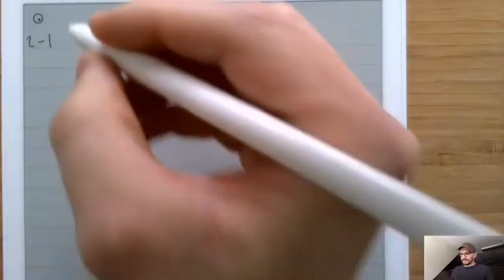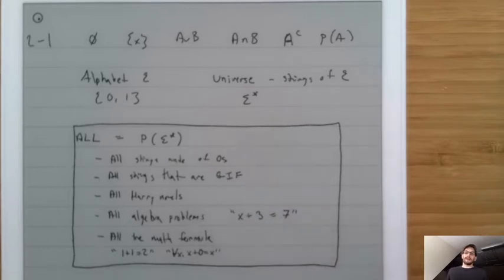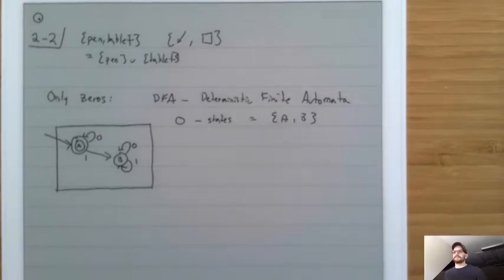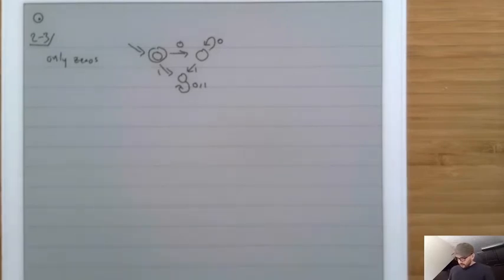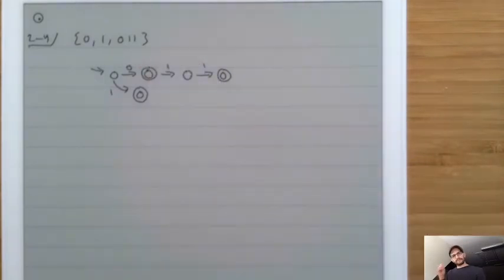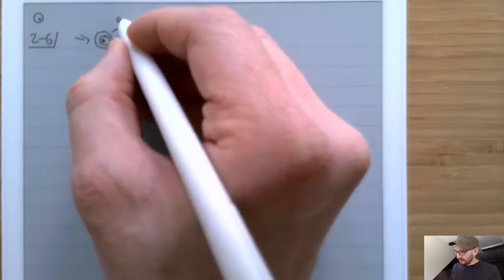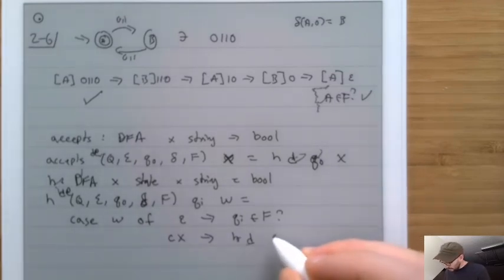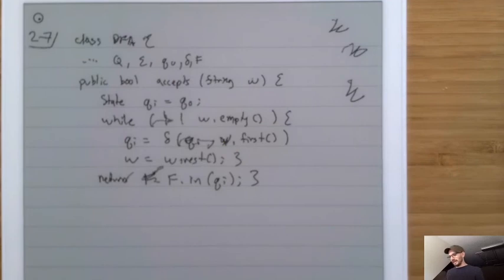FoCS #2 - Finite Automata (1/3)